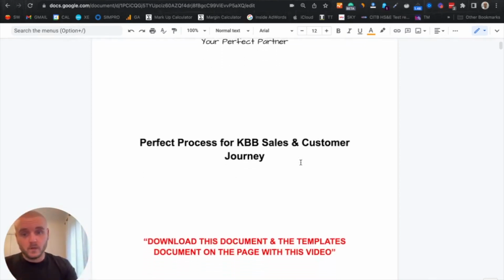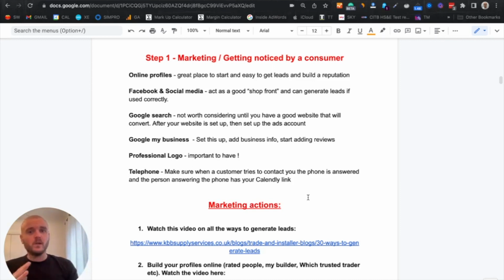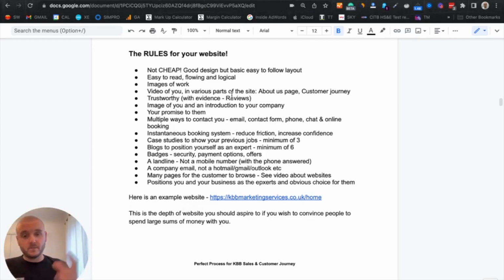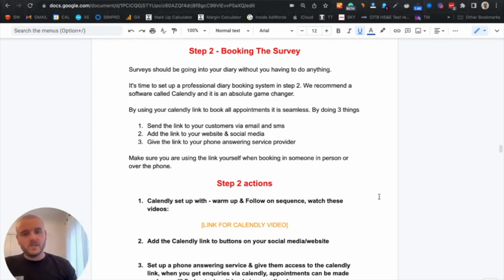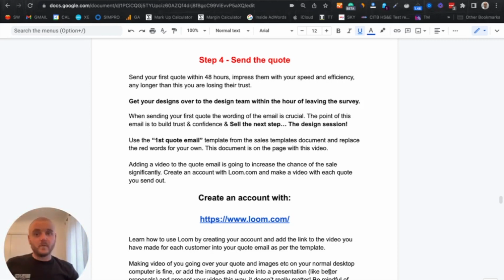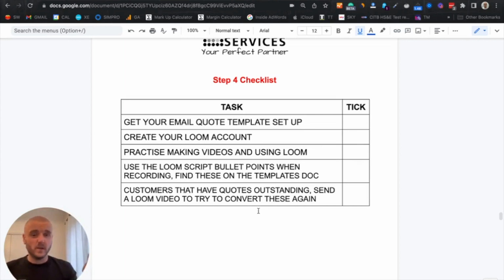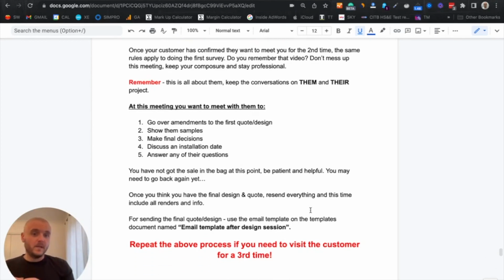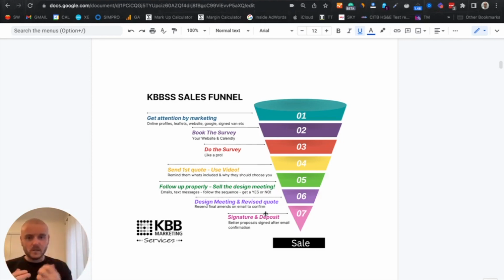The Perfect Sales Process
If you would like your sales process built FOR YOU, this is the wrong video for you - Watch the What is a CRM & CRM Demo video if you would like all this hard work done for you.  If you have the time and patience to build your own sales process yourself.

This is the daddy of all the content we have in the KBB university.
This is going to help you stitch together your sales process from start to finish and IT WORKS! (but not as well as the CRM sales process)
This same process has been used to convert MILLIONS in sales...
Spend some time to implement the checklist at the end of each section, this is well worth your time and when its done, it will be life changing!

Good Luck!